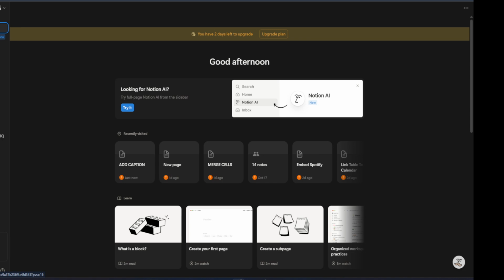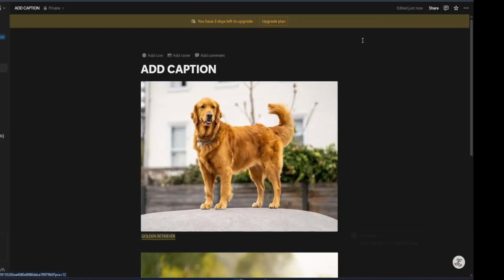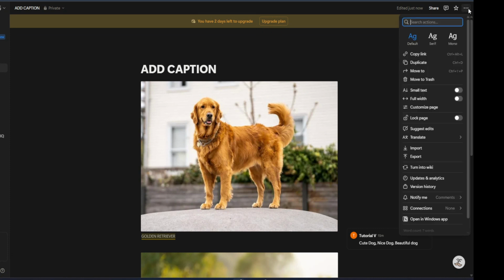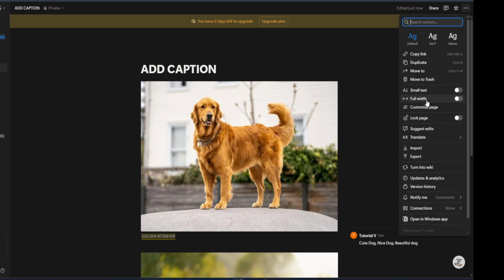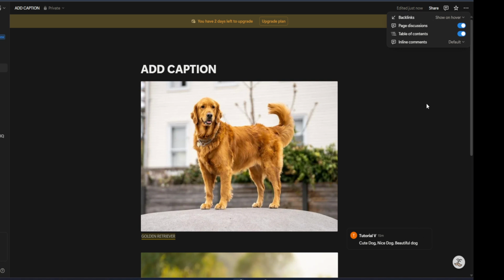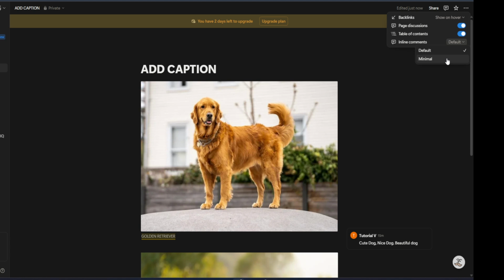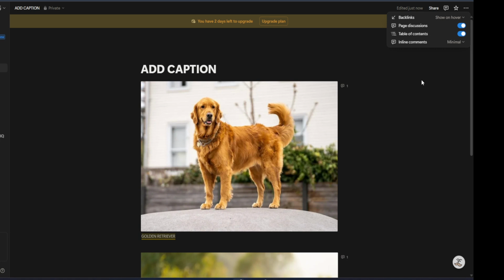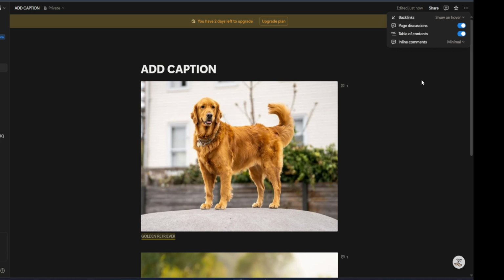How to Hide Comments In Notion | Full Guide 2025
In this video, you’ll learn how to hide comments in Notion to keep your pages clean and focused. I’ll show you how to manage comment visibility, control collaboration settings, and organize your workspace for better productivity and privacy.